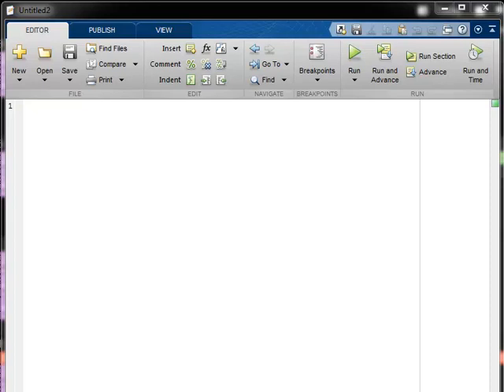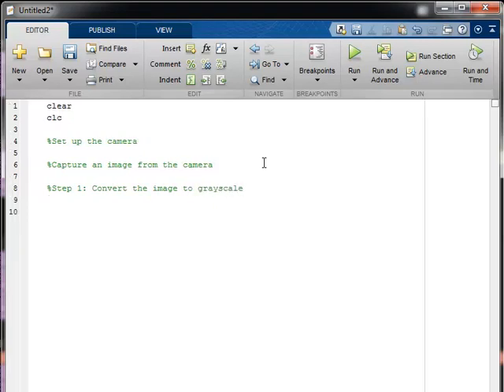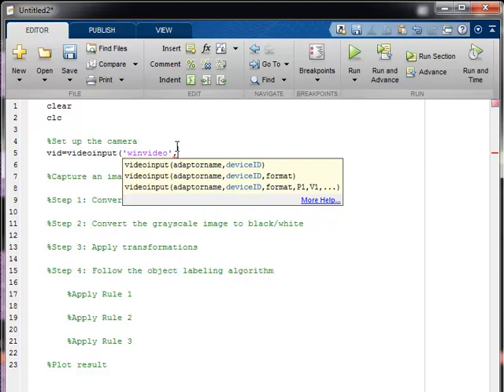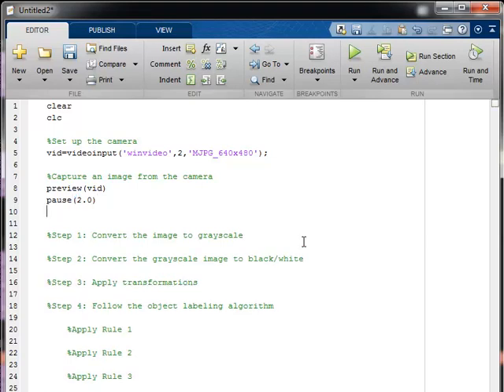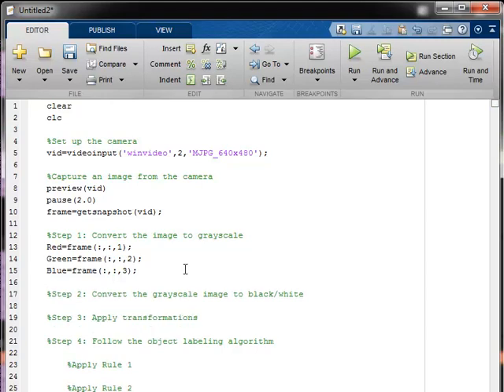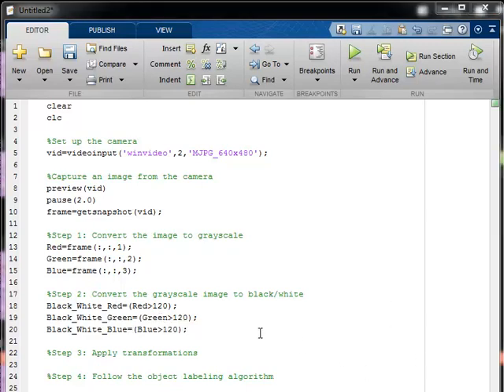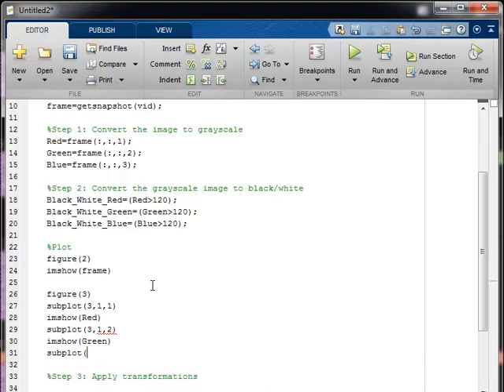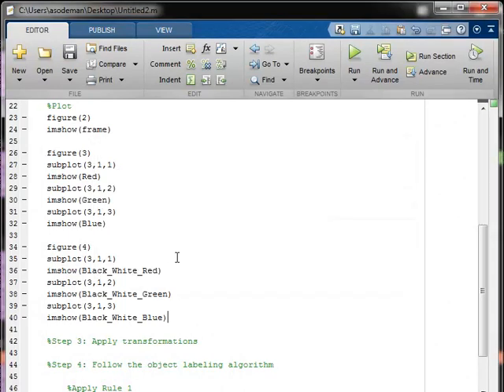2 4 1 Lab Video 1 of 5 Image Segmentation in Matlab